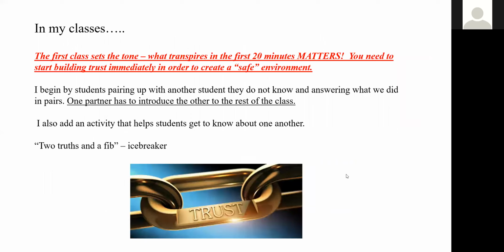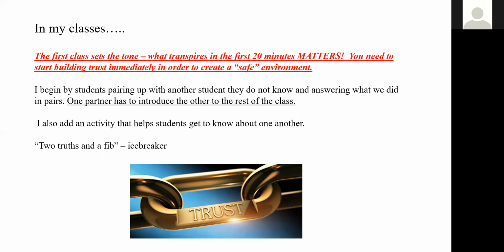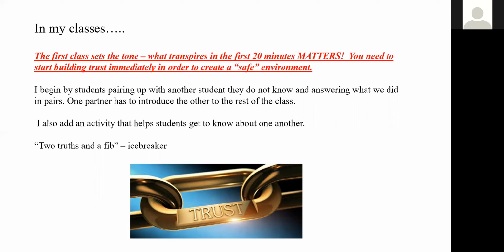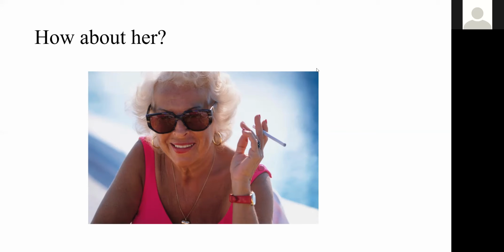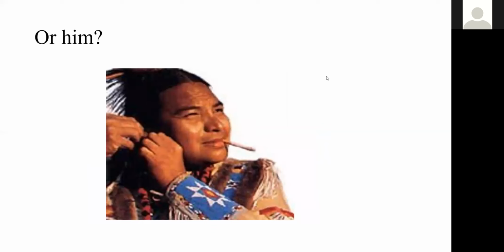Creating Highly Effective Classroom Environments